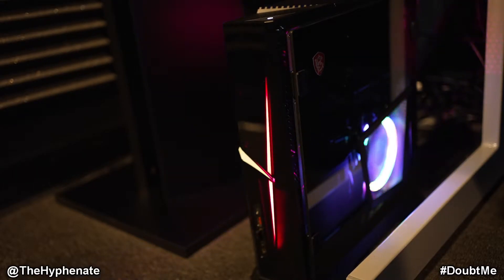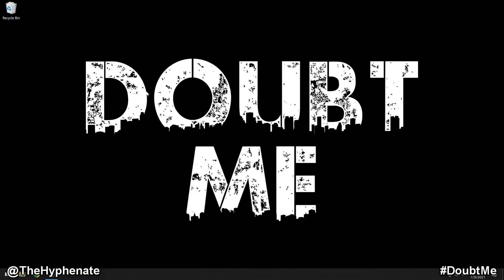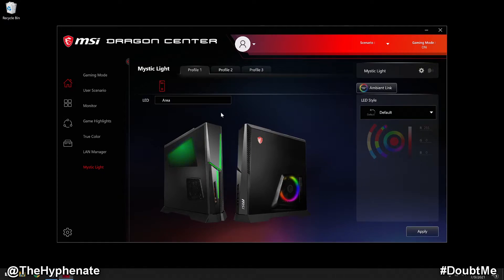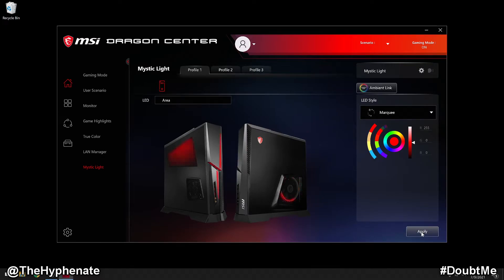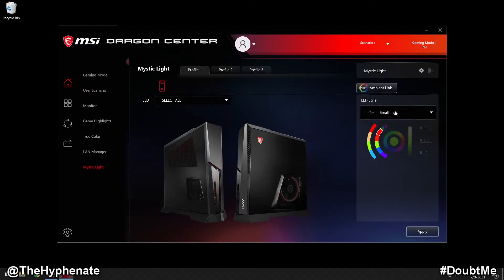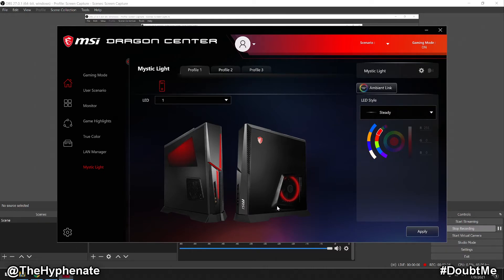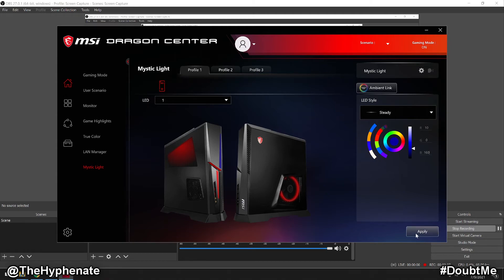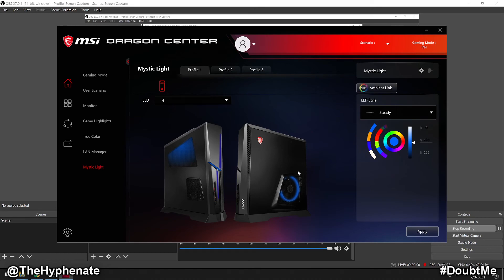LED Lights Color Change on MSI Trident [ Dragon Center Mystic Light Tutorial ] MSI Trident X AS 3 ]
The Hyphenate does a detailed step by step tutorial on how to change colors on MSI Trident LED Lights.  He gives a detailed explanation of how to use the Dragon Center software along with Mystic Light to customize the RGB Lights on your MSI Trident X, AS, and 3.

SSD for MSI Trident
Ram for MSI Trident
MSI Trident

PSN: TheHyphenate